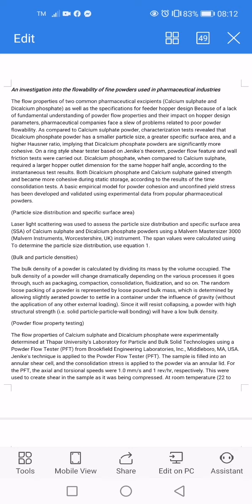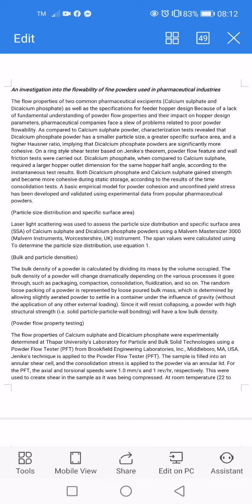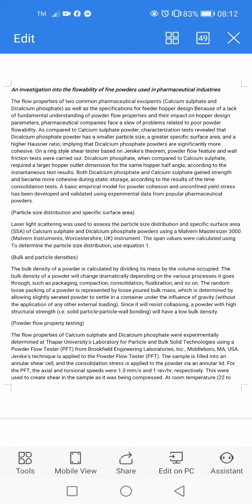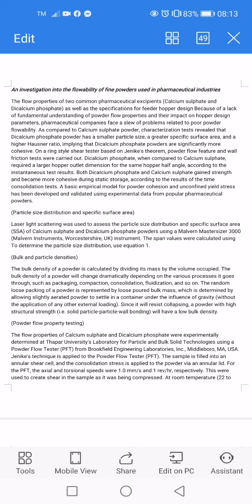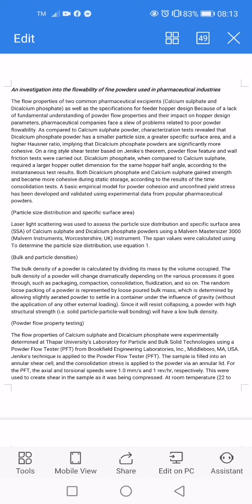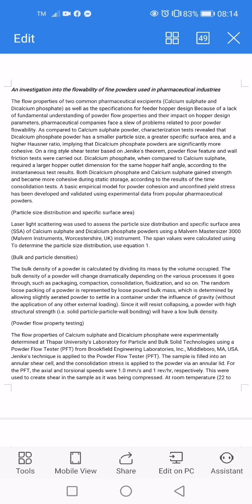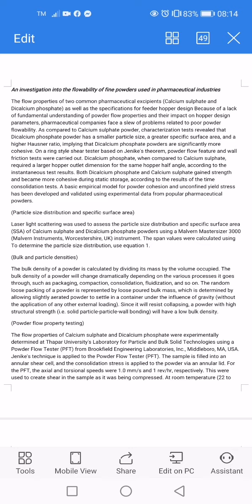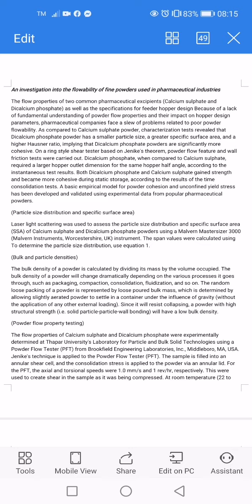SVID 20210505 081156 1